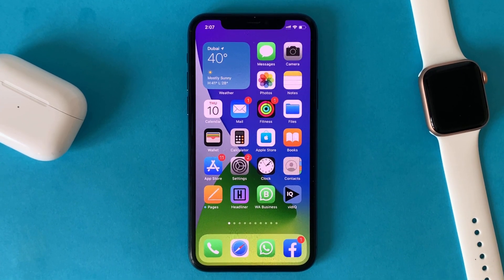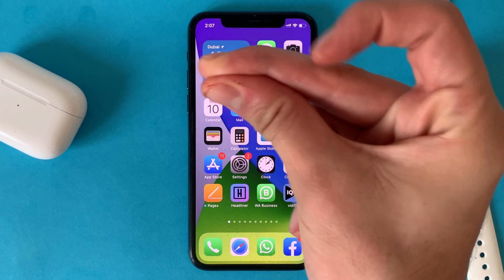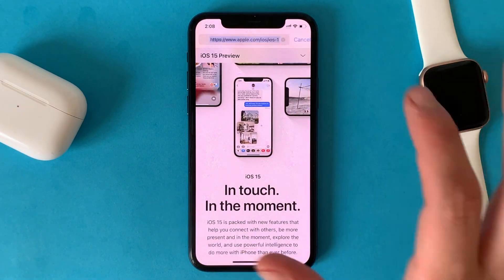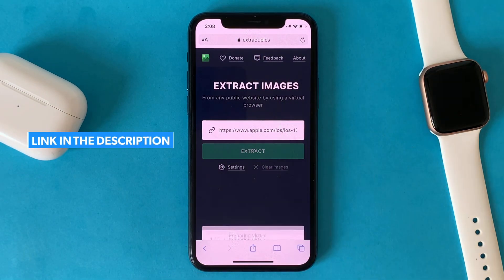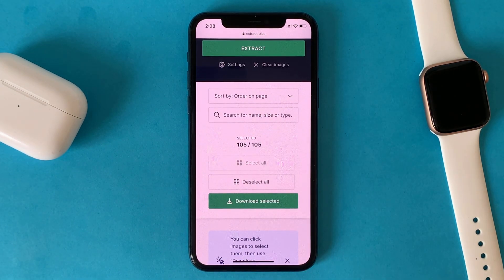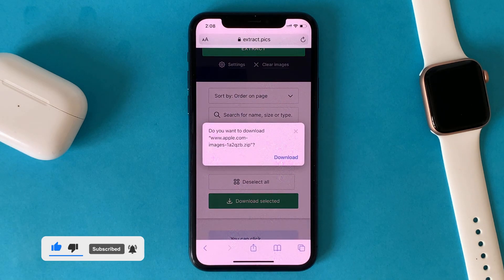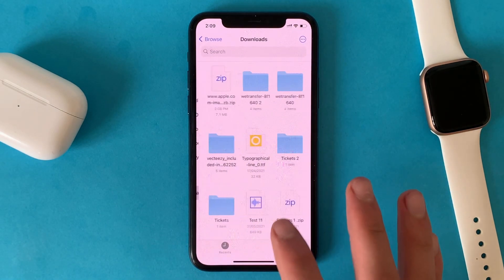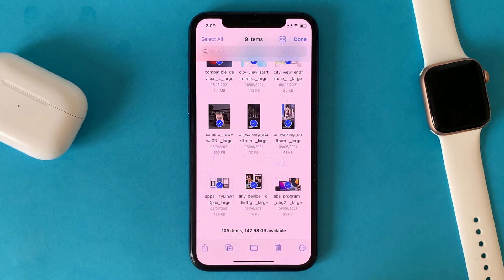How To Extract Images From Website Online On iPhone iOS 15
In this video tutorial you will learn how to extract all the images from a website page online on your iphone on iOS 15 or before.

So all you have to do:
1- Copy the website URL
3- Tap on Extract
4- Then wait until it finish, select all image and tap on Download Extract
5- You will find the Zip files in Files - Download
6- Unzip the file, select the images and then save it to Photos

How To Convert JPEG To PNG & Reversed on iPhone iOS 15| Images Convertor Without Using Any App!
How To Compress Photos Size With Same Resolution on iPhone iOS 15 | Without Using Any App
How To Extract Text From Scanned or Original PDF Files On iPhone Without Using Any App

how to extract all the images from a website page online on your iphone on iOS 15
how to extract all the images from a website page online on your iphone on iOS 14
how to extract all the images from a website page online on your iphone on iOS 13
how to extract all the images from a website page online on your iPhone 12
how to extract all the images from a website page online on your iPhone 11
how to extract all the images from a website page online on your iPhone X